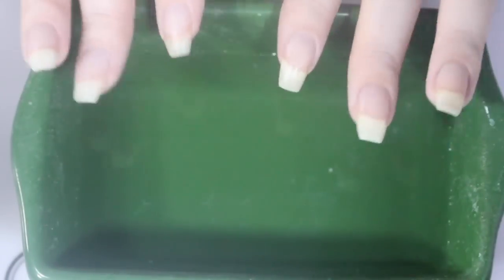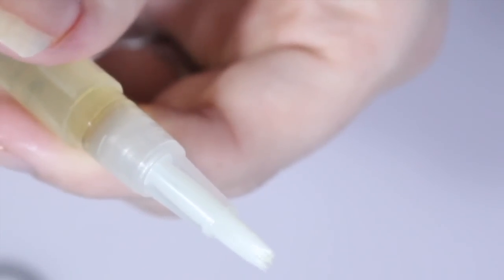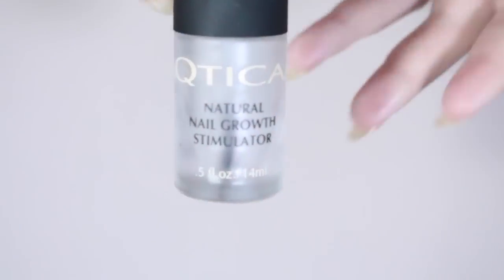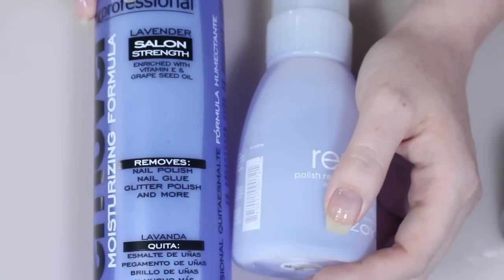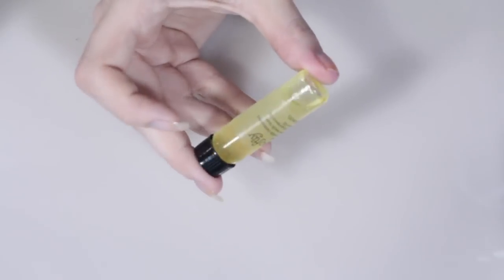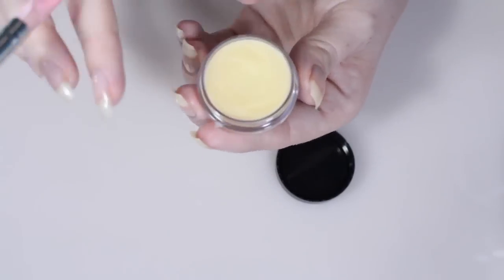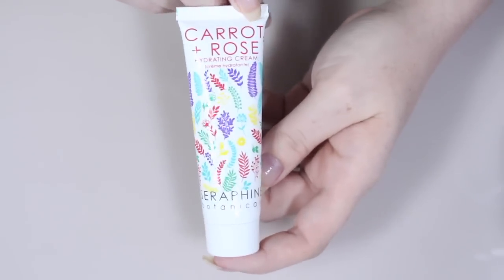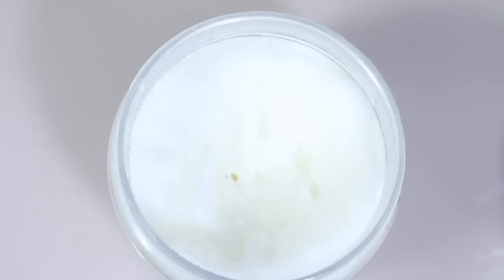My DIY Hand and Nail Care Routine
Hey you guys! Today I am sharing my hand and nail care routine, it’s not anything special or unique even but I find it works well for me. This routine will not work the same for everyone and you should definitely try things out for yourself to see what is compatible with your body chemistry.

Items used today:

Mani Bomb from Forever Polished
Cuticle Oil from Vibrant Vinyls
Matte Cuticle Balm from Baroness X
Qtica Natural Nail Growth Stimulator
Glass File from Perfect Formula
Zoya Remove +
Onyx Professionals Moisturizing Formula
Onyx Professionals 100% Acetone
Strip Me Softly from Vibrant Vinyls
Carrot + Rose Hydrating Cream from Seraphine Botanicals
Coconut Oil from Tropical Life.